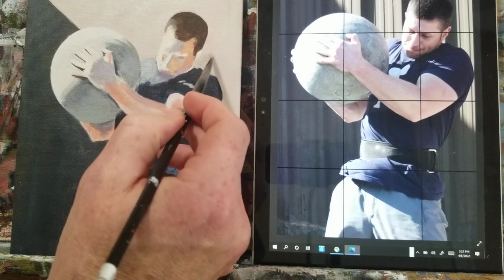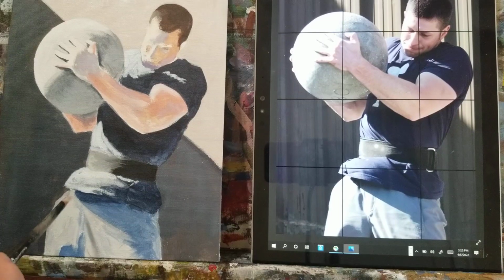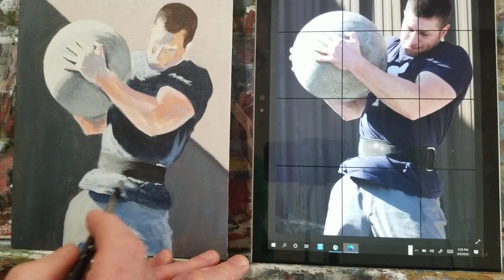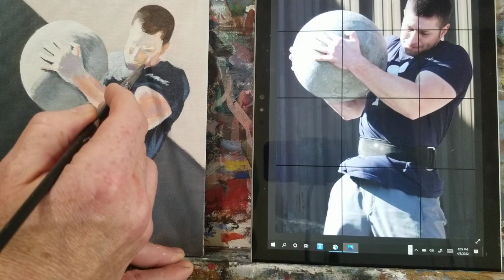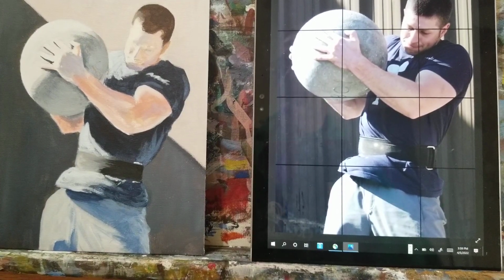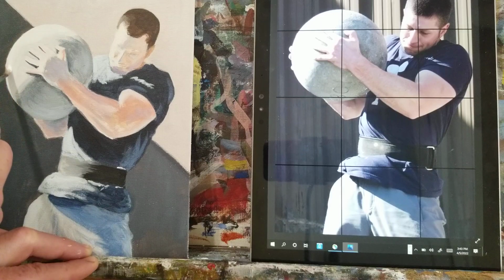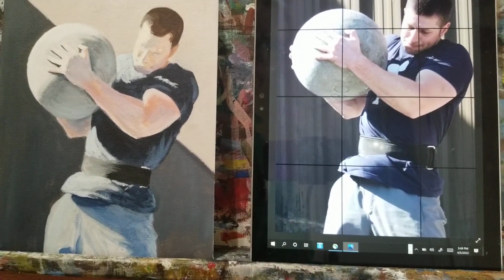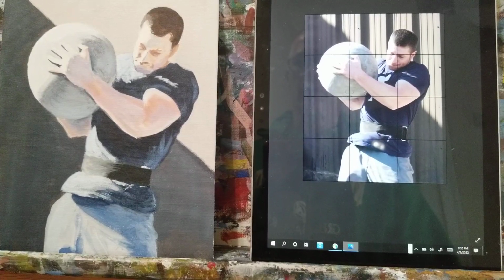Acrylic Painting - Andrew 4